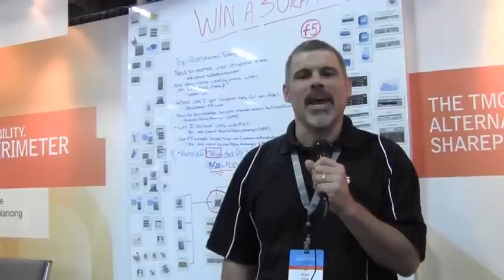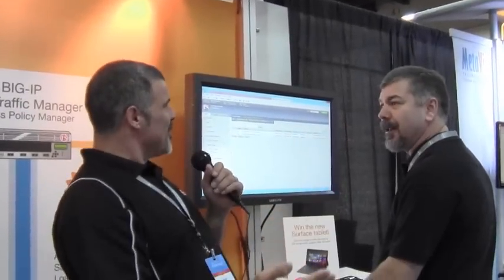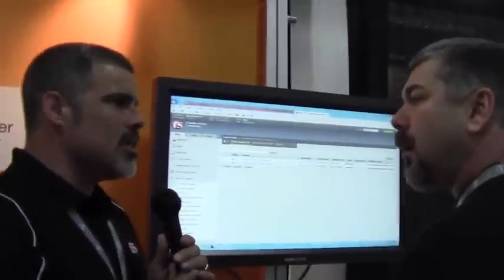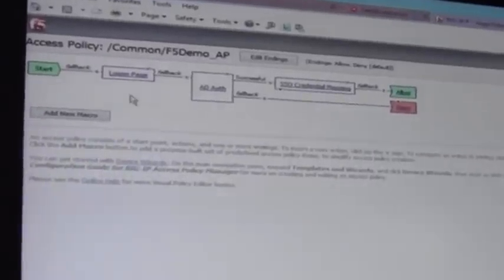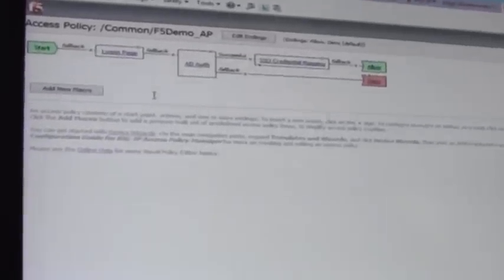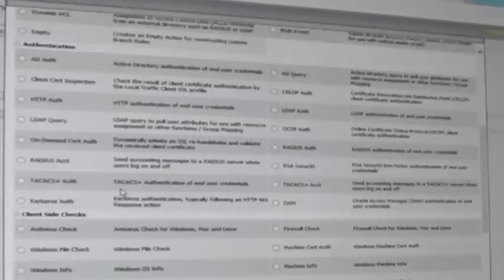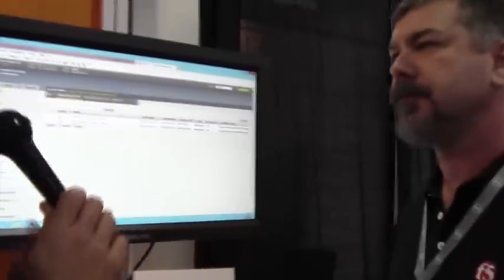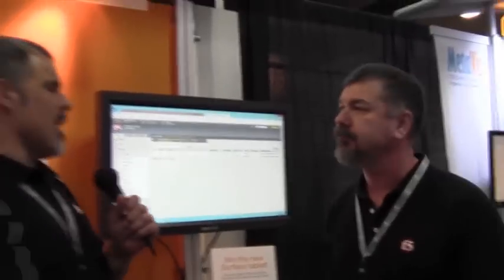SharePoint Conference 2012: Secure Remote Access & SSO with BIG-IP APM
Peter Silva catches Greg Coward, F5 Solution Engineer, to show how to configure BIG-IP APM to provide Secure Remote Access and SSO to SharePoint. Yesterday we configured SharePoint with a F5 iApp and today we're adding secure remote access to the deployment.